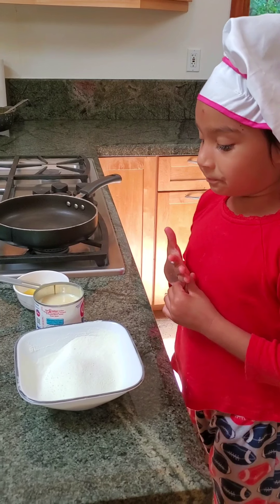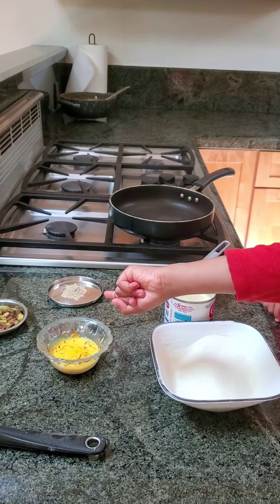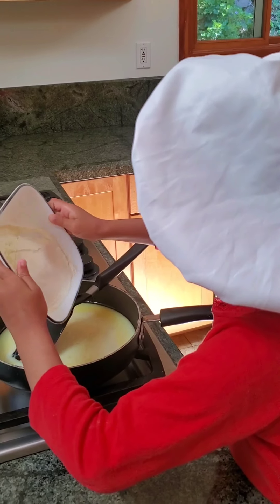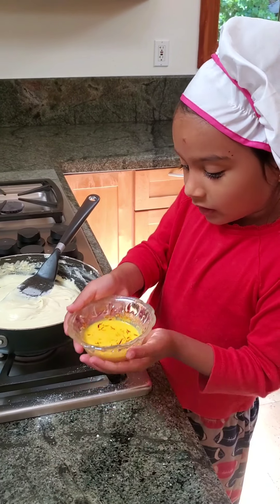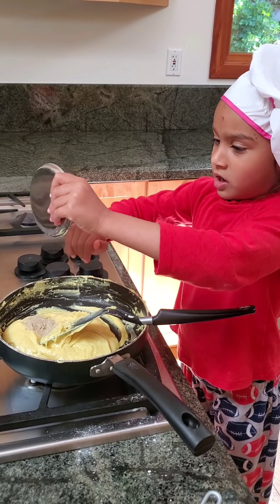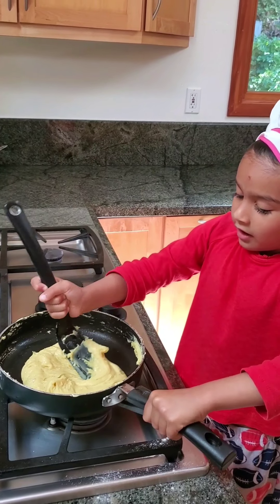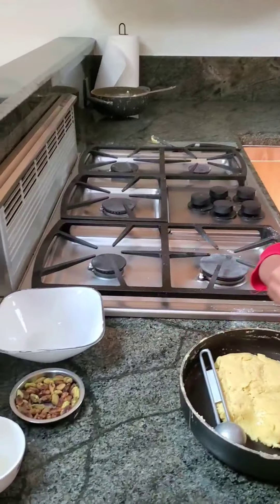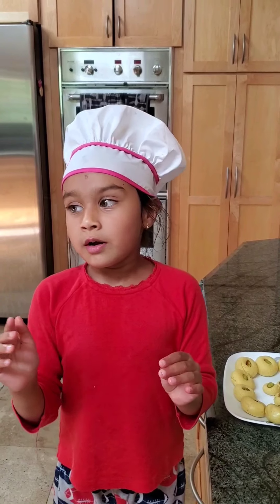Milk Peda Recipe by Chef Santy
Original recipe from peda recipe | instant kesar peda recipe | kesar milk peda with milkmaid: